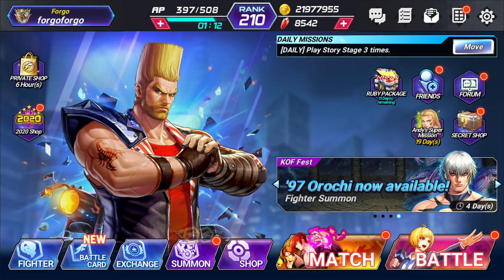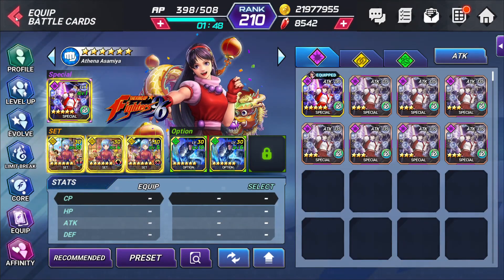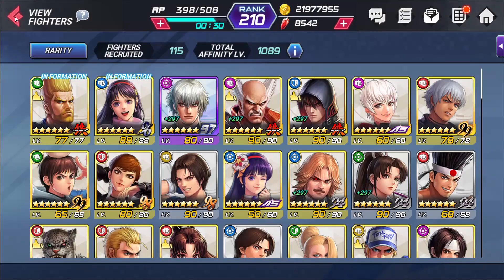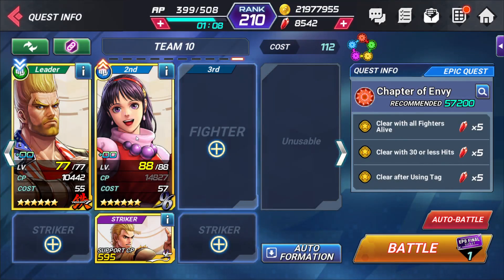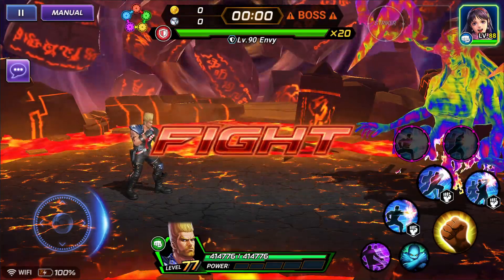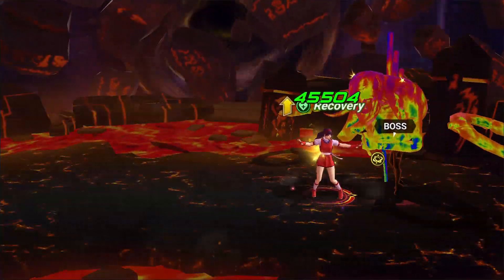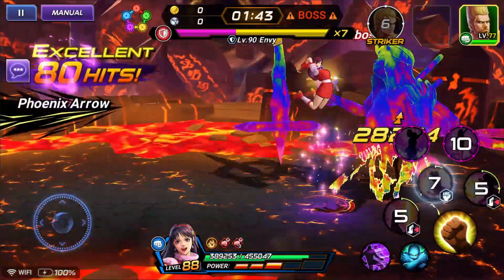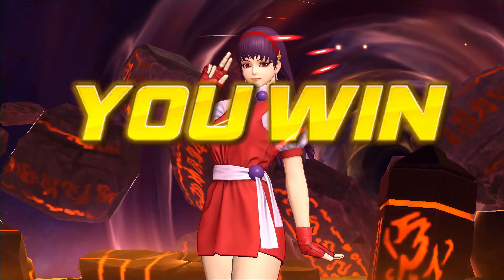Clear Epic Quest Chapter 5-1 in 160 seconds featuring 96 Athena. King of Fighters All Star